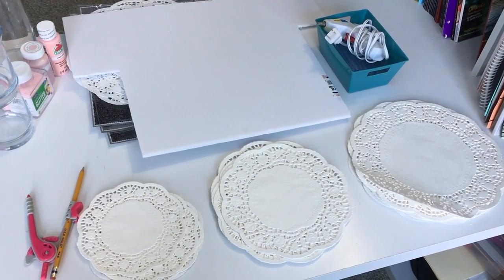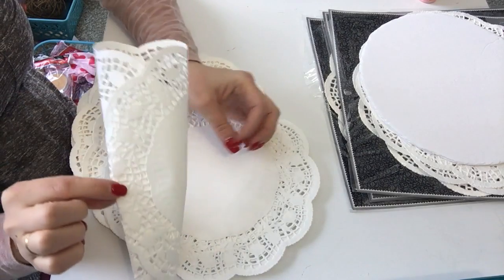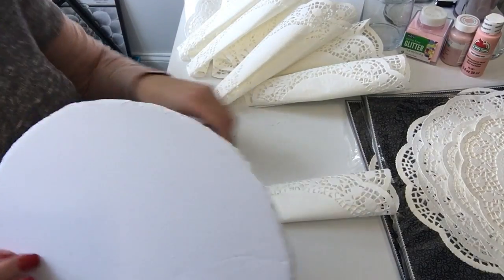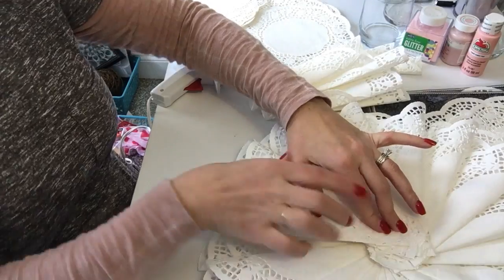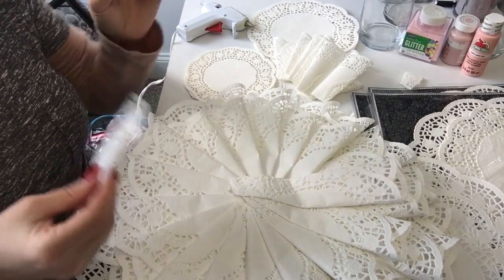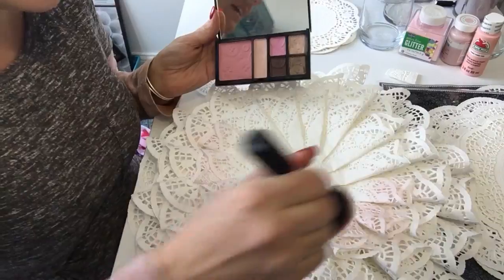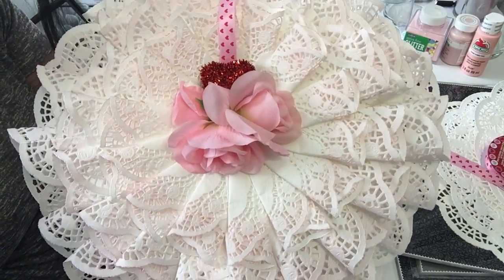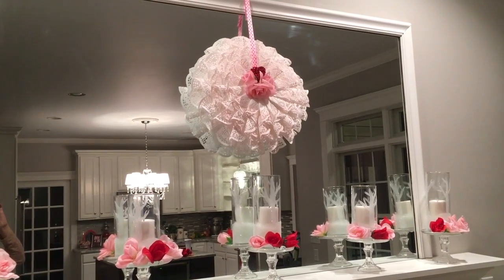DIY Valentine Doily Wreath - Dollar Tree Supplies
I put together this beautiful blush colored paper doily wreath for my Family room.

Supplies Used:
Paper Doilies (Dollar Tree)
 -20 large, 16 med, 14 small
Hot Glue
Blush Make-up & Make-up Brush
ribbon (Dollar Tree)
pink roses (Dollar Tree)
Red tinsel heart (Dollar Tree)

ALL IDEAS / DIY'S / HOW-TO TUTORIALS / ARE MY OWN. I HAVE NO WAY OF KNOWING WHO ELSE HAS DONE SIMILAR VIDEOS. I DO NOT RECREATE OR COPY ANYONE ELSE'S VIDEOS. INSPIRATION COMES FROM MANY SOURCES. ALL ACCUSATION OF COPYING OR IMPERSONATING SOMEONE ELSE OR NEGATIVE COMMENTS WILL BE DELETED. I AM PROMOTING ONLY POSITIVITY. I PRODUCE THESE VIDEOS BECAUSE I ENJOY SHARING MY IDEAS WITH PEOPLE WHO ENJOY THE SAME TOPICS. I TRULY APPRECIATE ALL THE POSITIVE FEEDBACK AND ENCOURAGEMENT FROM MY VIEWERS!!